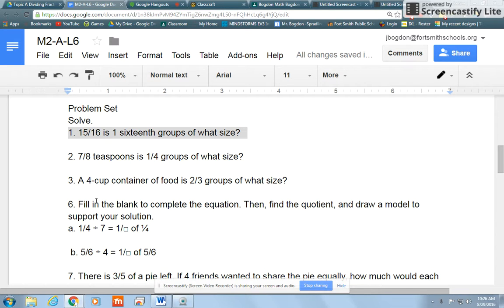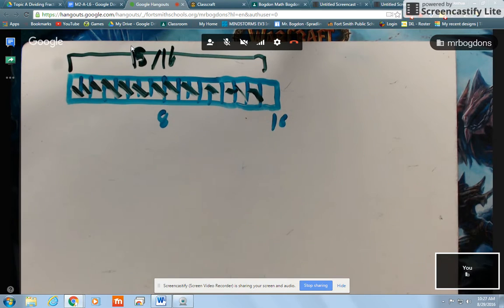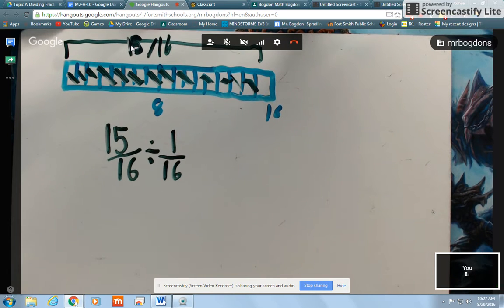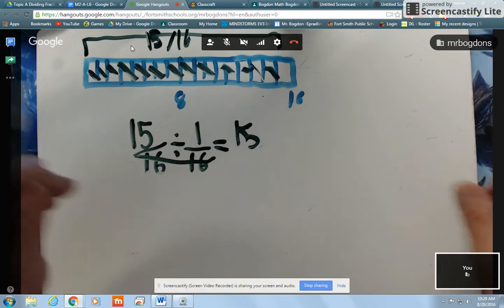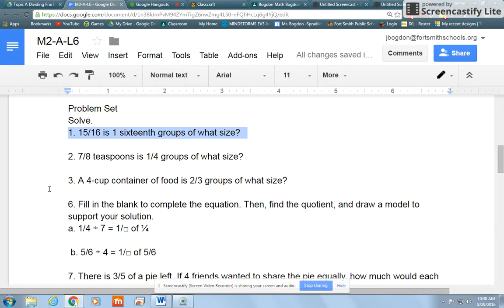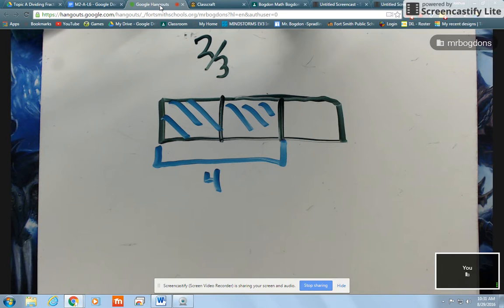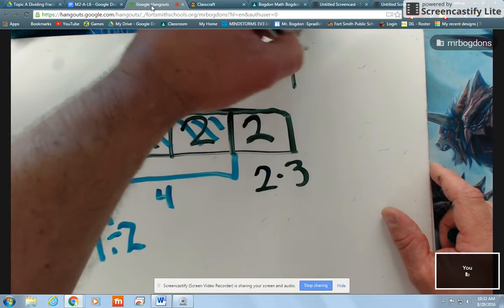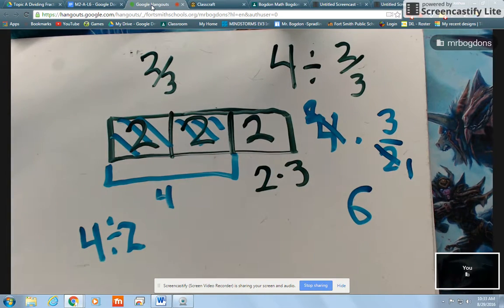M2-A-L6 Division Stories1